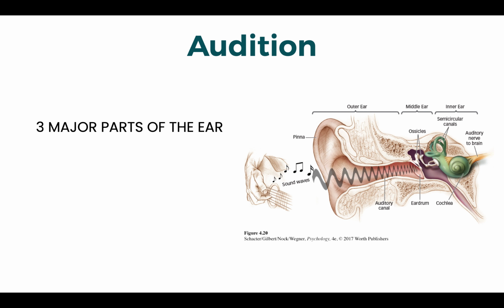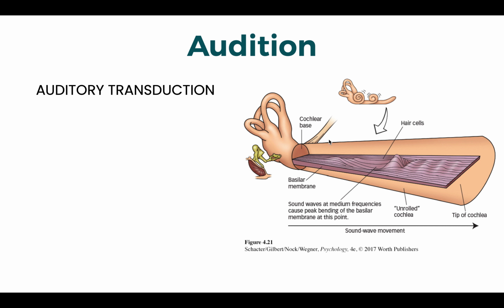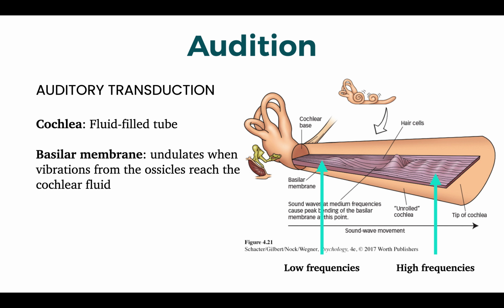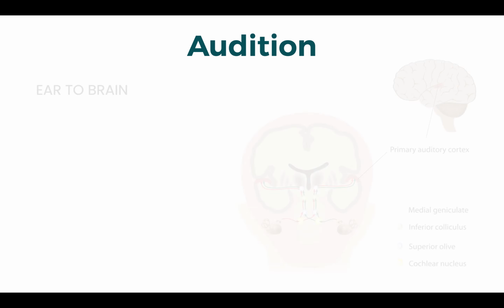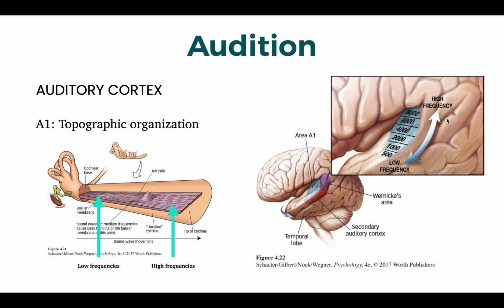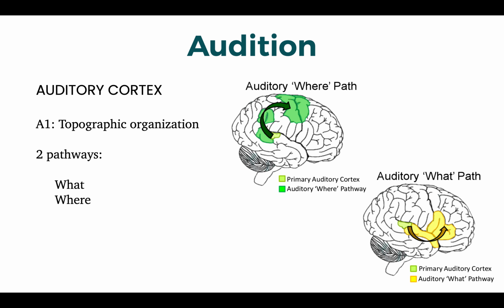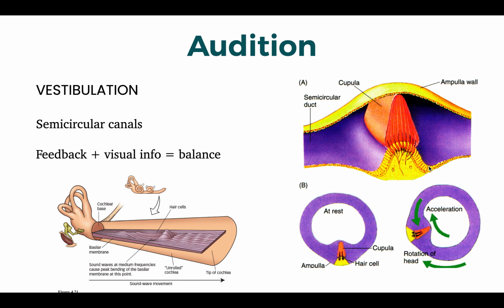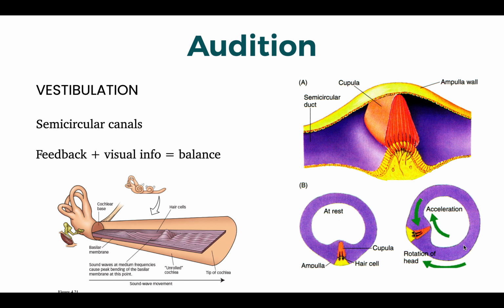Sensation: 4 Audition